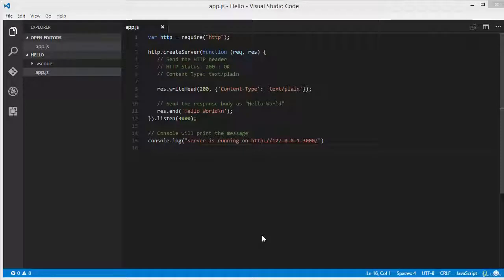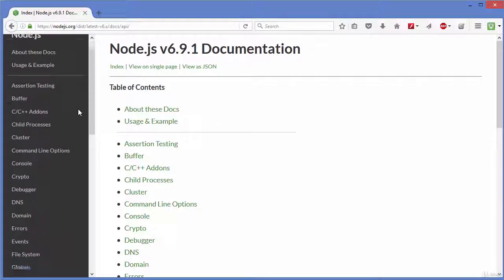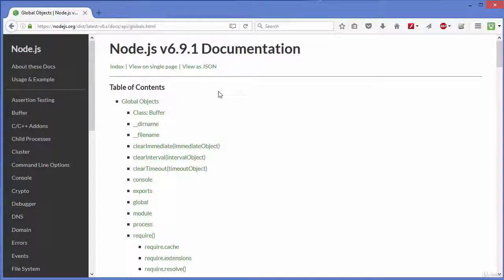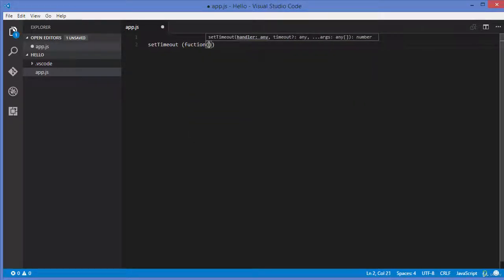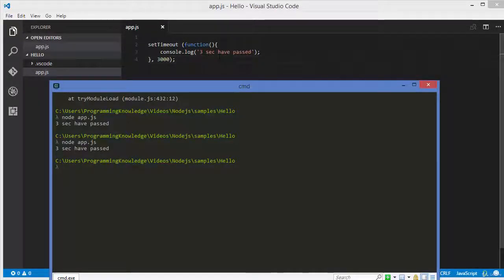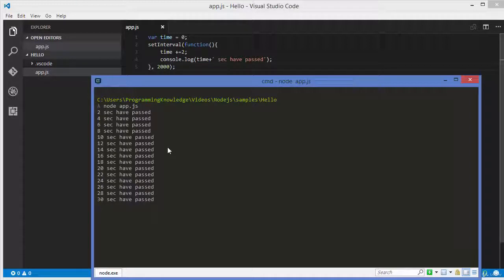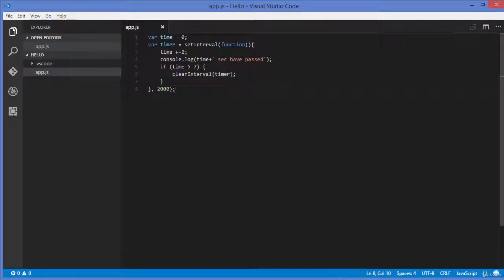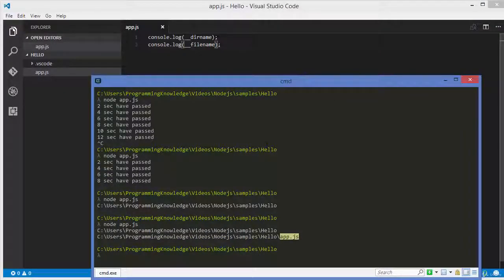5 Node js Docs and The Global Object